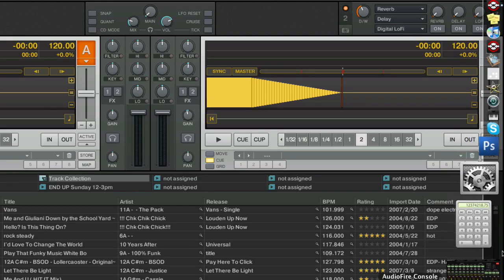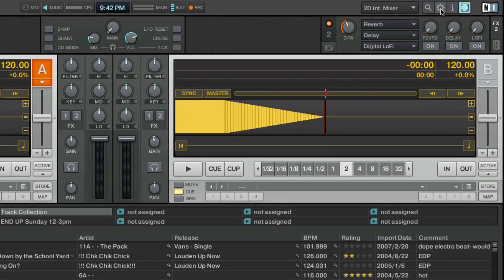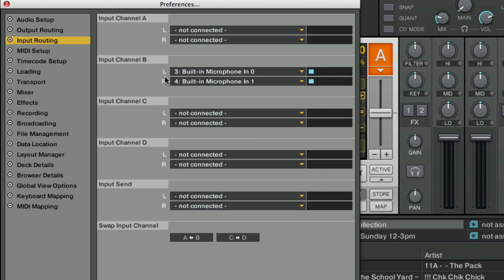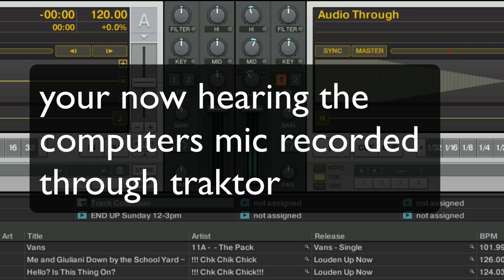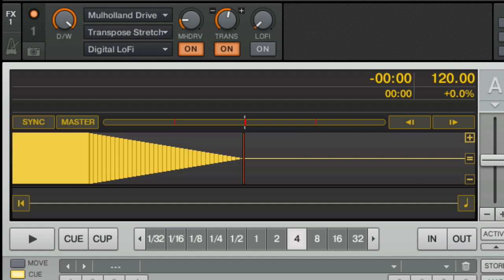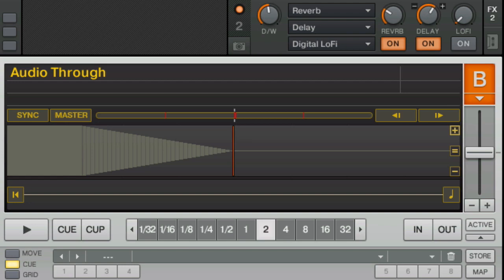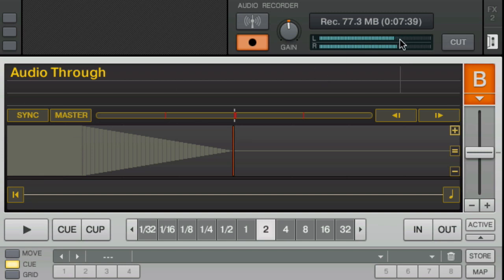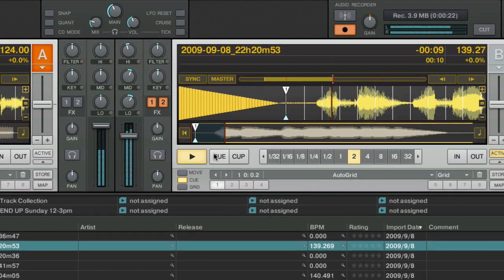How to Record Dj Audio Drops (In traktor)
Here is a simple tutorial on how to record your own voice and some very cool effects using only a built in mic and the software traktor pro.